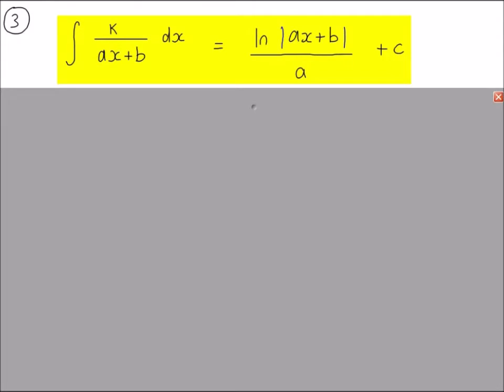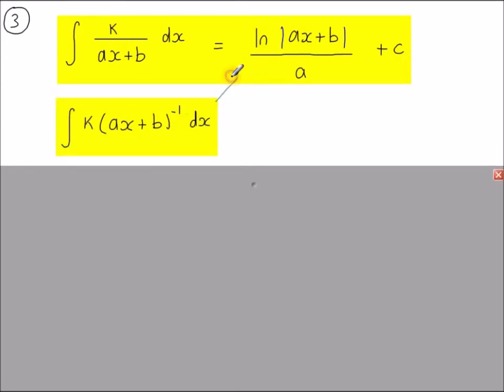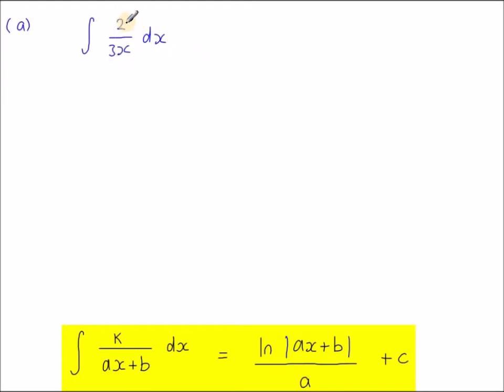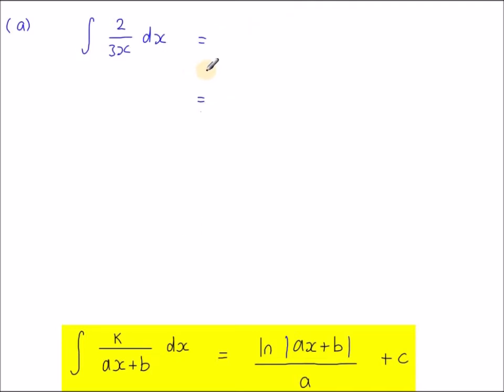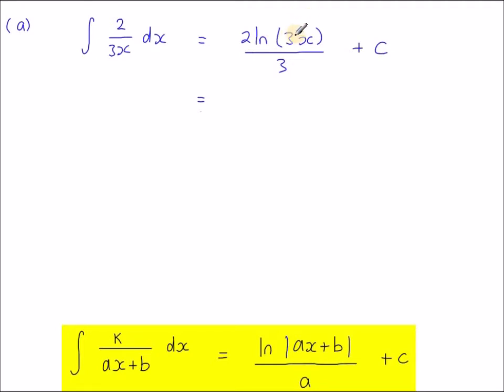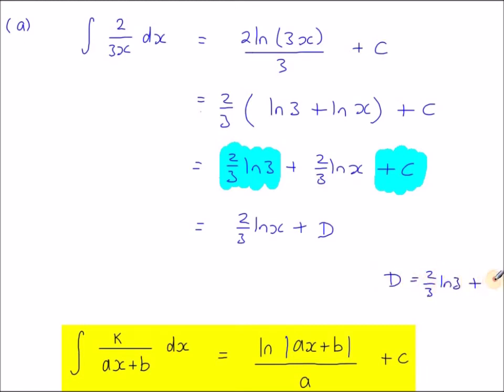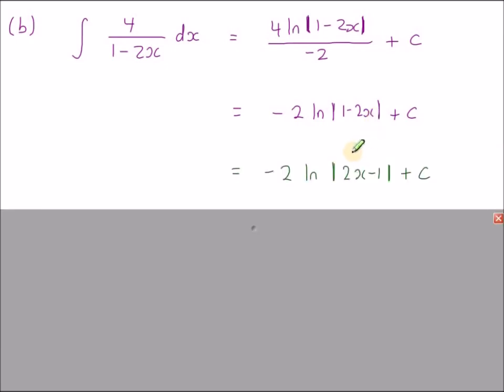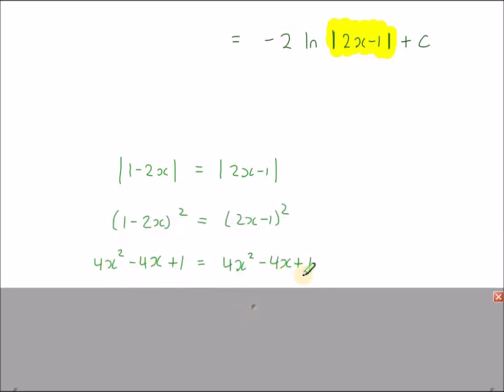Integration of Standard Functions - part 2